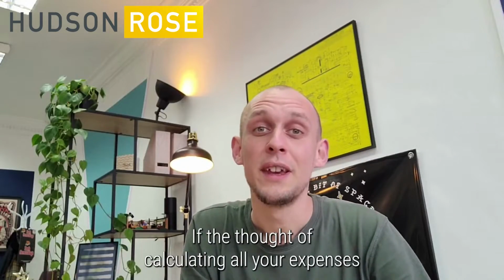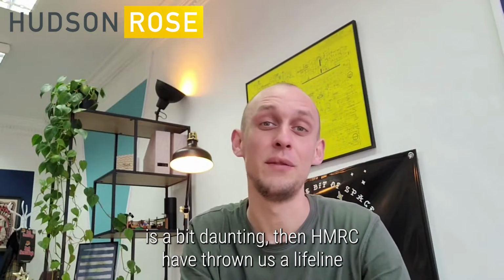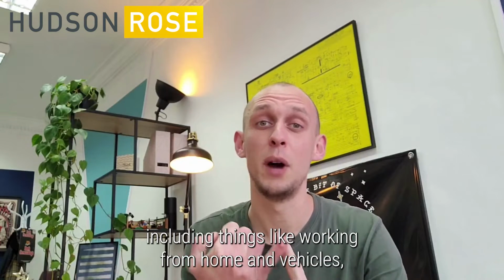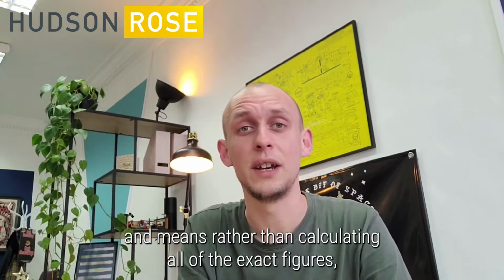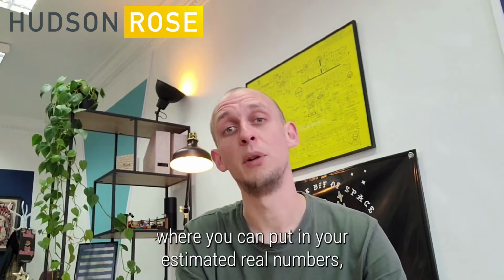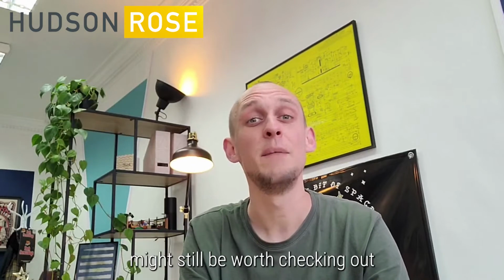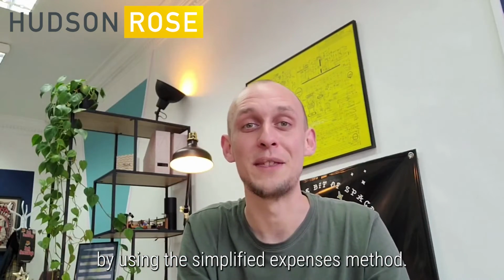Top Tips For Tax Returns! (say that after a few shandy's... 😂)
James from Hudson Rose is not only an expert in all things insurance related - but also a qualified accountant. 🧐

We thought it best to put him to good use to offer some insider tips on how to tackle your tax return.

Mortgage's and tax go hand in hand so getting on top of this is going to help when it comes to securing a mortgage. 🏡

Value added business from Hudson Rose - you lucky people... 🤘💪